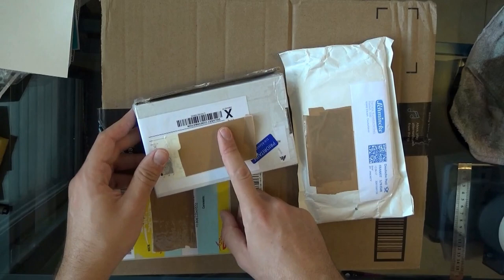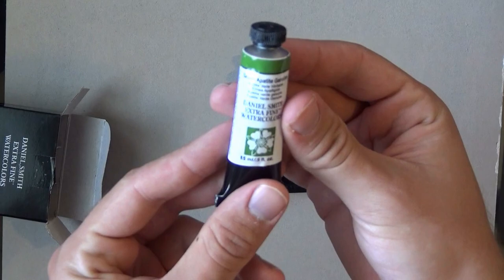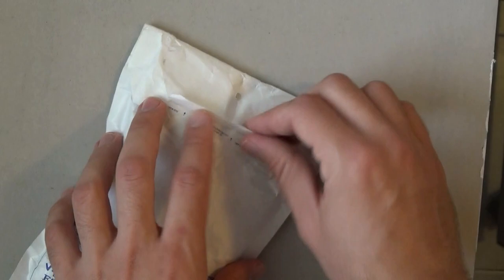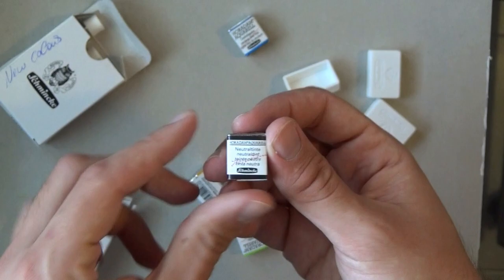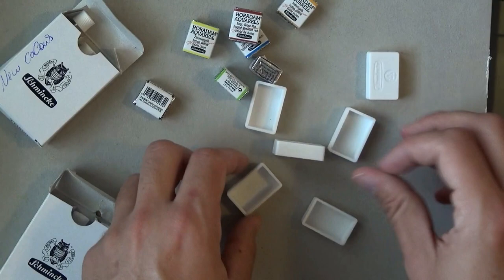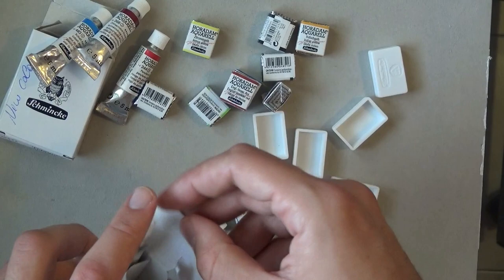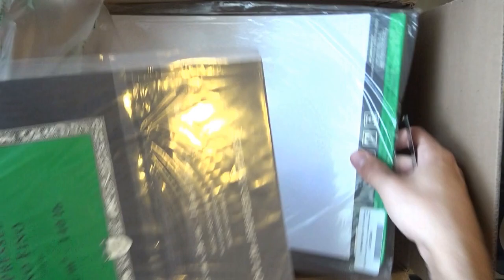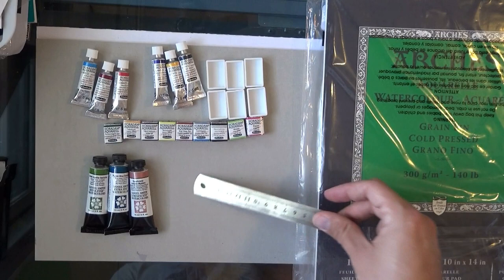Opening Mail: Daniel Smith Tubes, Schmincke Pans and Tubes & Arches Paper)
Hey friends!

As I visited Paris for 2 whole months, I received some cool stuff by mail, that I wanted to share with you.

Here's what I got:

1. Daniel Smith 15ml Tubes

These were sent by Ove - a long time follower and a great guy. I will be sure to feature these on The Paint Show, and in general.

2. Schmincke Tubes & Pans

These are mostly their new colors, and I'm super-excited to try them out. There are quite a few there that I fell in love with, such as Perylene Green, and Venetian Red.

3. Arche Paper Pads

I order off of Amazon 2 pads of Arches cold-pressed paper (I love its texture).

I hope you enjoy this one, and I'll see you again really soon!

- Liron

*** MUSIC CREDITS ***